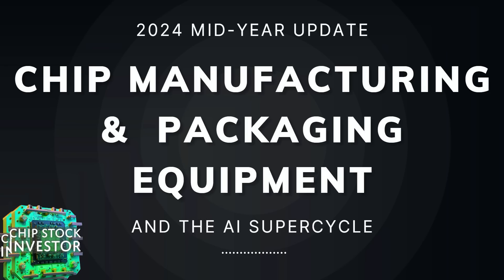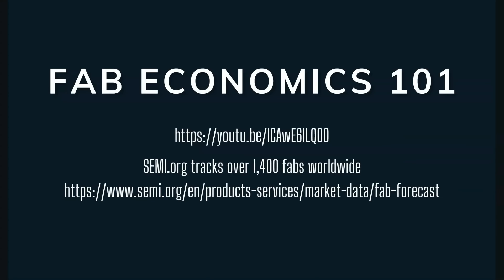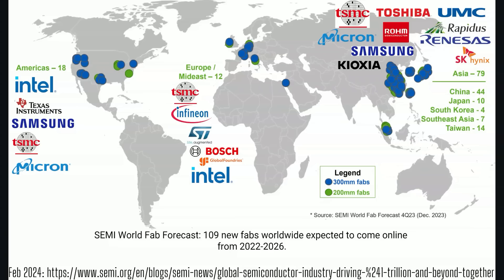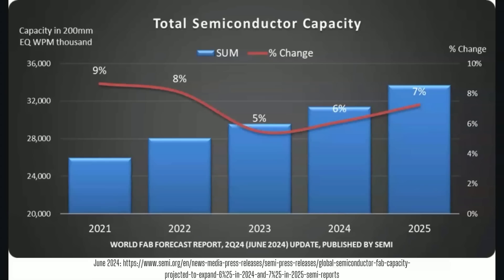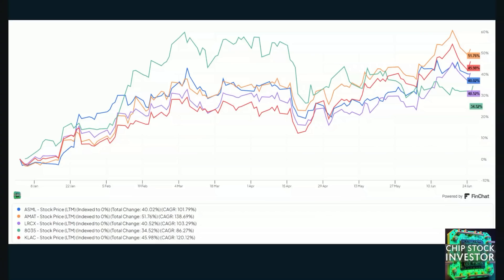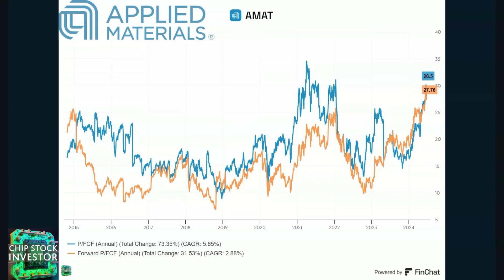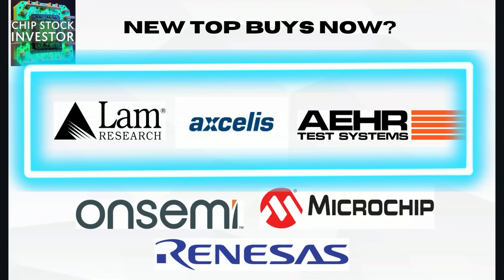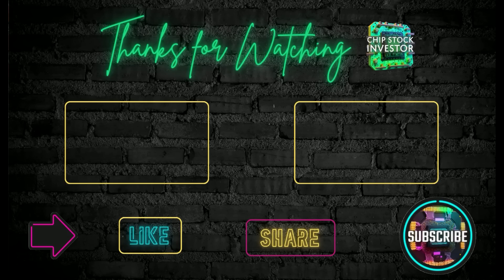The Chip Stocks Powering the Next Leg Up of the Bull Market In 2024? AI Supercycle Update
Join Chip Stock Investor as we dive deep into the AI supercycle and explore the semiconductor manufacturing equipment and packaging companies poised for significant growth. Discover the FAB Five, industry trends, and government-funded projects boosting semiconductor capacities worldwide. Don't miss out on key insights and our top stock picks.

Link to the "Semiconductor Manufacturing and Chip Packaging Equipment Stocks – Investing 2024 Update" Manual

We use data, charts, and KPI's from our friends at Fiscal.ai. Supercharge your analysis with AI! Get 15% of your membership with our special link here: 👇🏽👇🏽👇🏽

Protect your digital footprint and regain control of your personal information with Aura's comprehensive monitoring service – we were shocked to discover where our own data ended up!

Chapters:
00:00 The AI Infrastructure Market
03:46 Global Semiconductor Manufacturing Expansion
09:12 The FAB Five: Key Players in Semiconductor Equipment
11:08 Valuation and Performance of Top Companies
15:53 Current Portfolio and Future Bets

Nick and Kasey own shares of Lam Research, Applied Materials, ASML, Onto Innovation, KLA Corp.